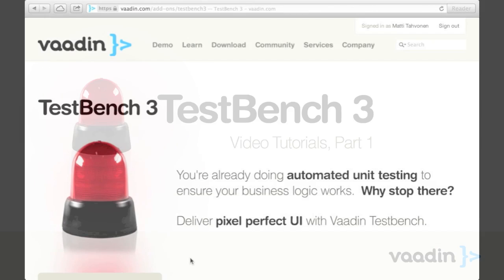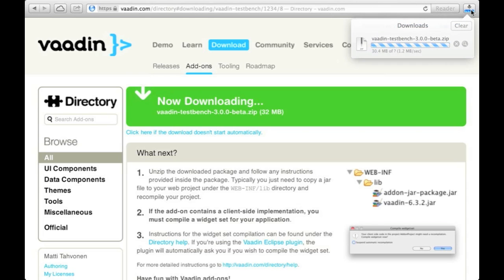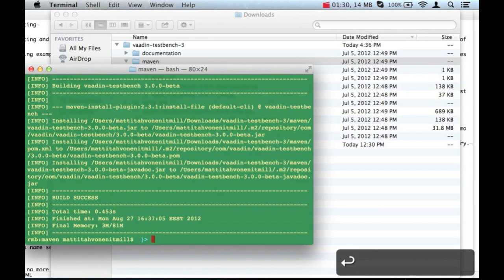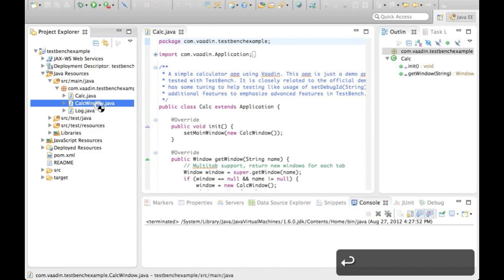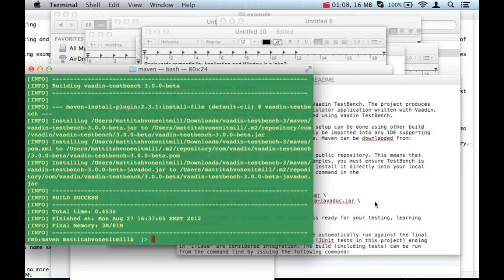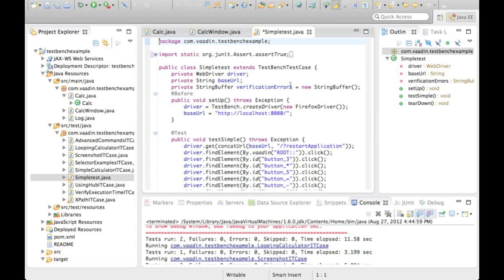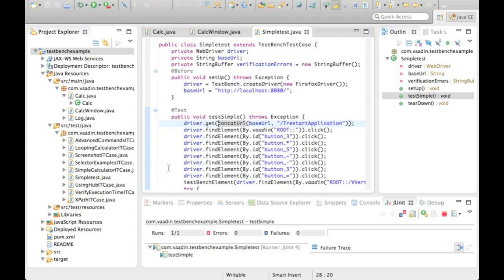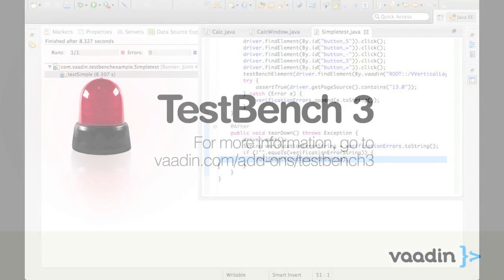TestBench 3 - Part 1, Installation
First part of video tutorials to Vaadin TestBench 3. In this part we'll take you through the installation process of Vaadin TestBench 3.